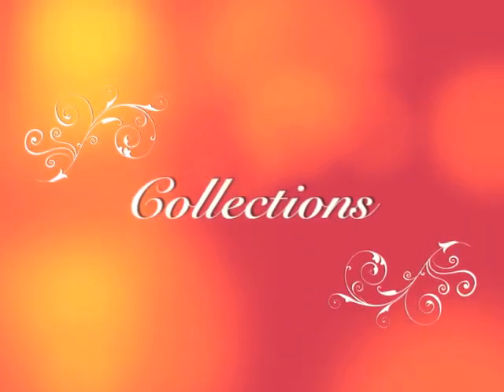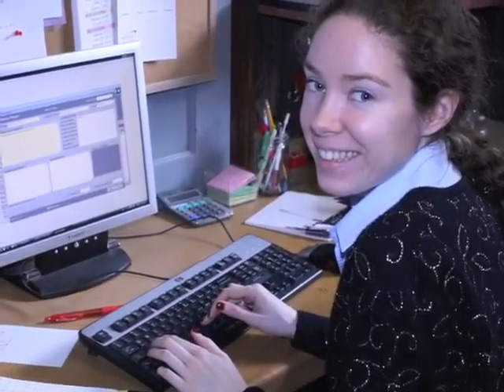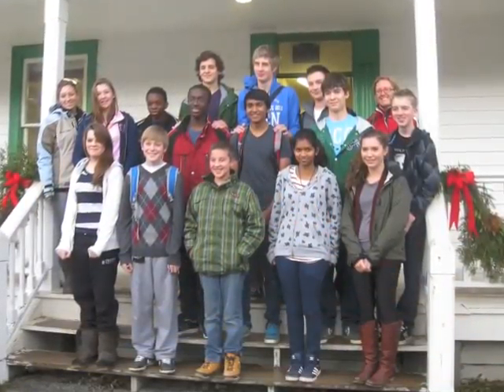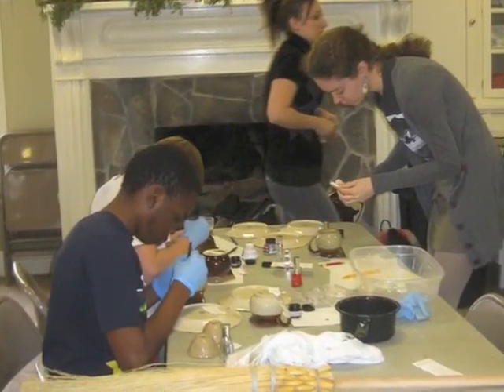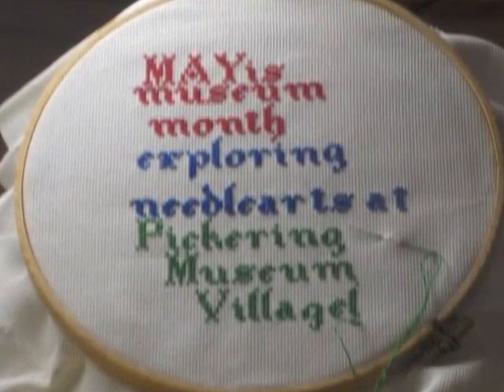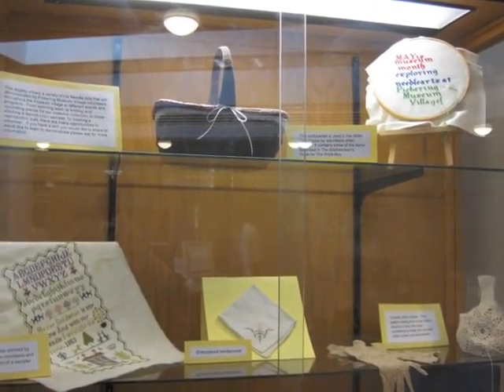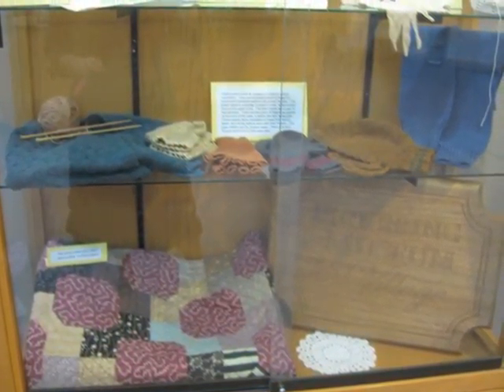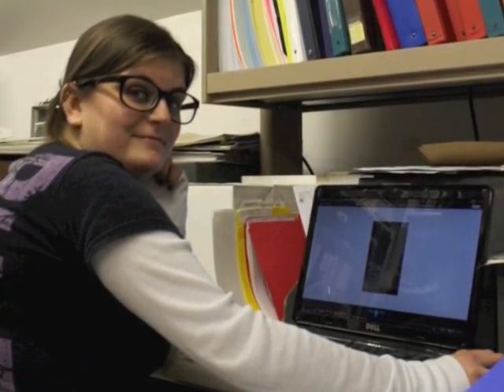Collections VIV 2012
Video presentation for Pickering Museum Village - Collections at VIV 2012